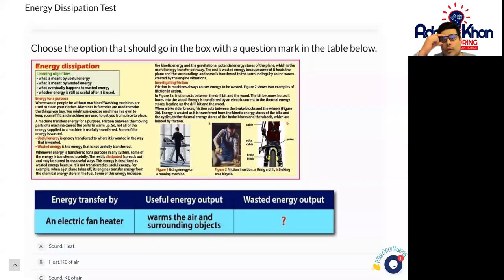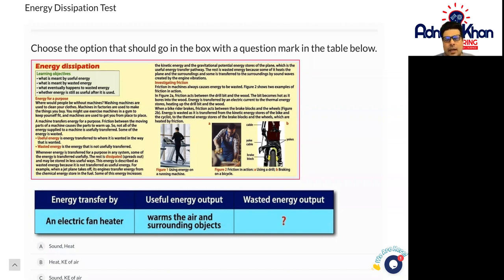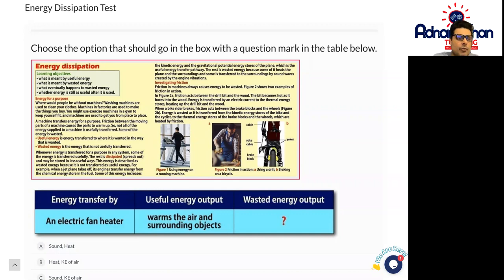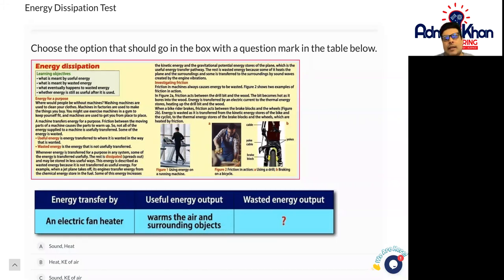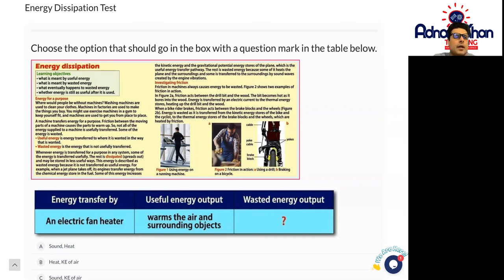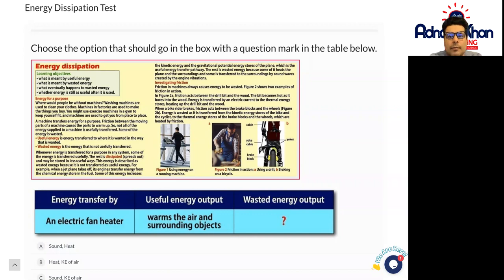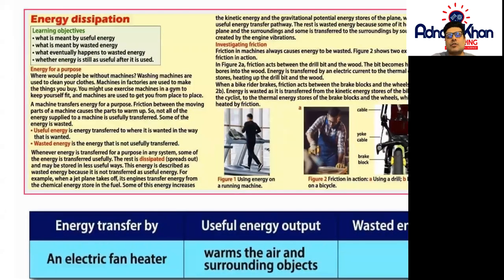GCSE Science - Physics - Energy Dissipation